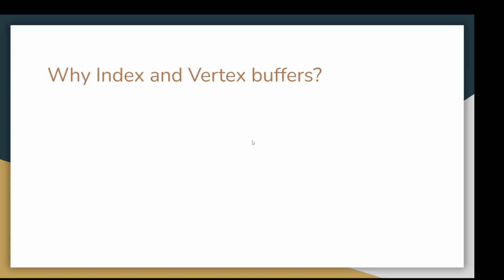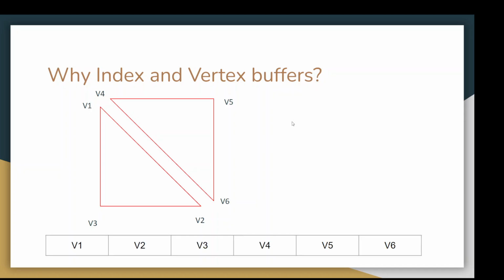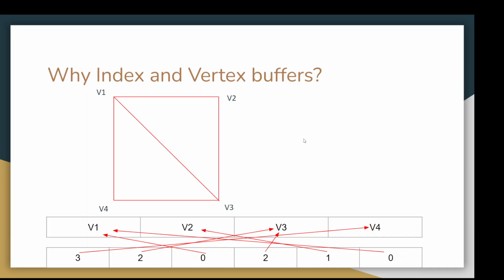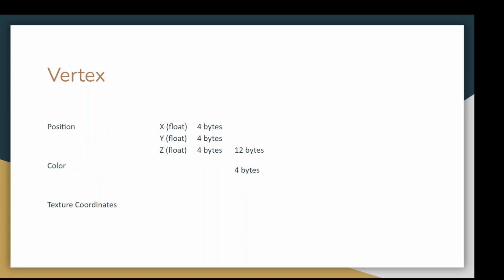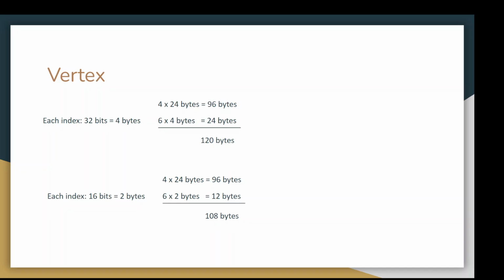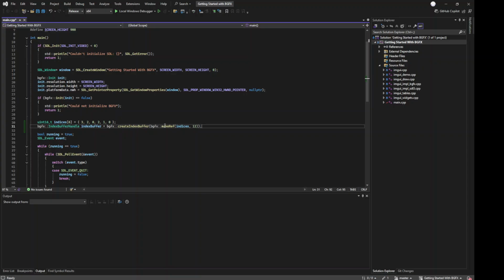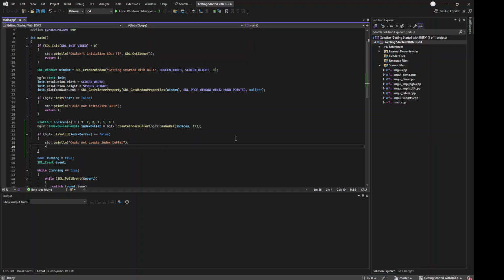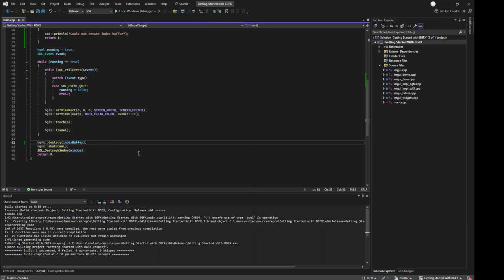Episode 4: Creating an index buffer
In this episode we will create an index buffer.